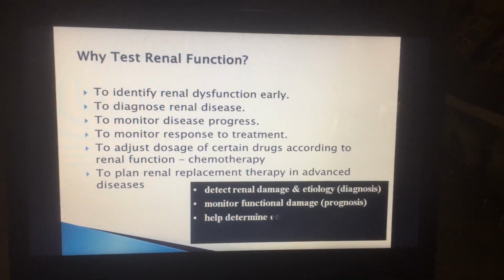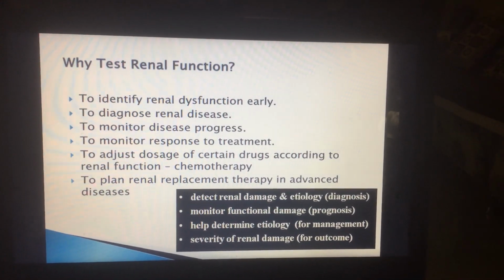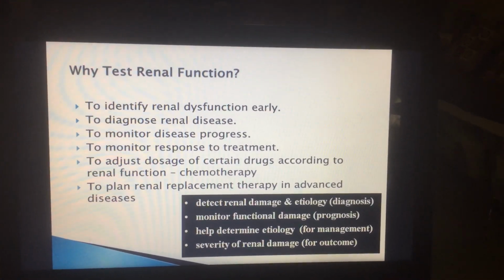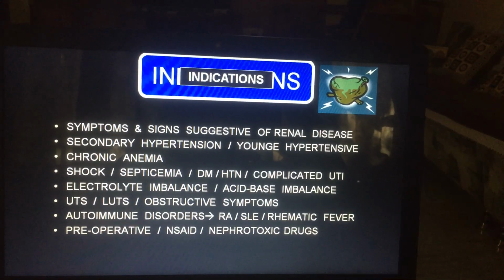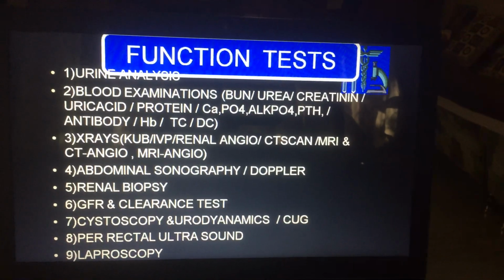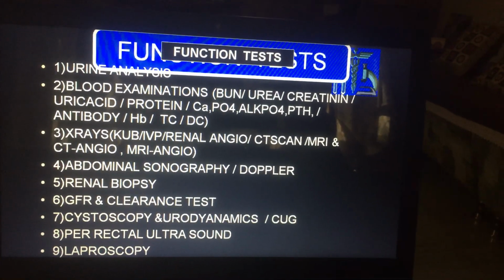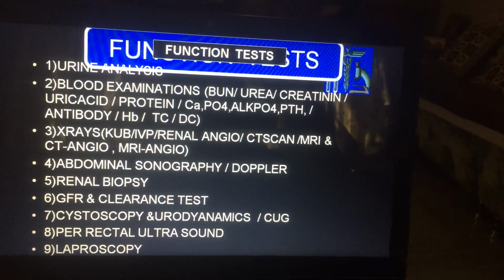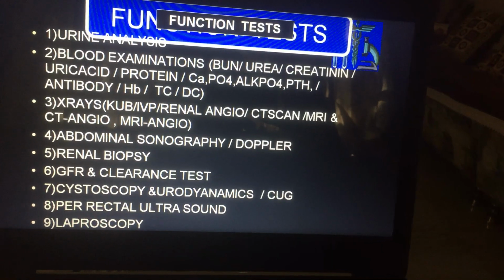Renal function tests